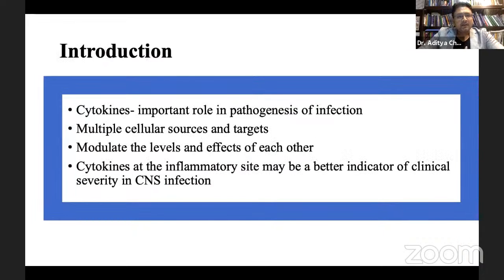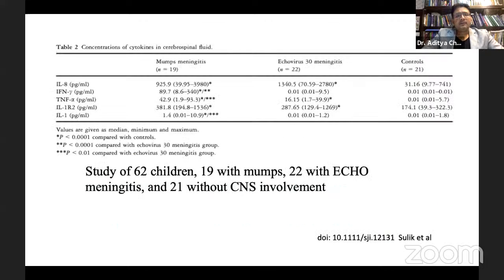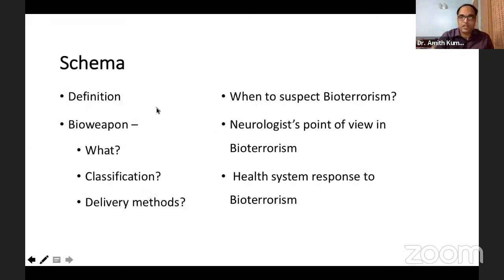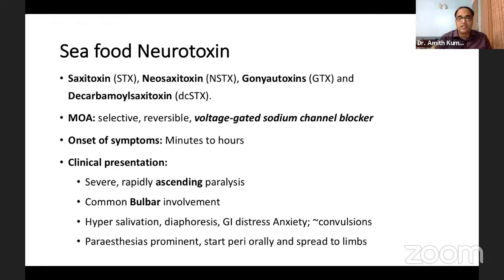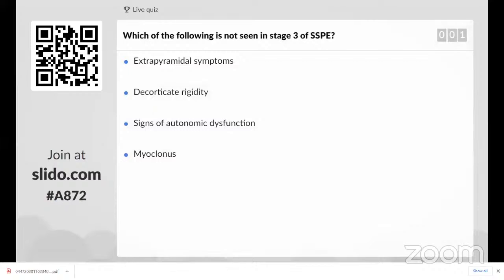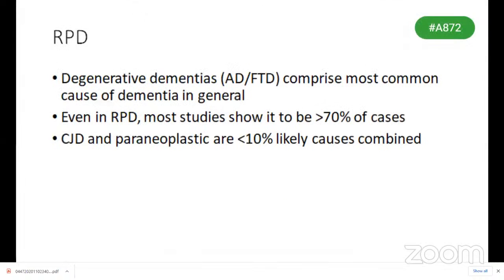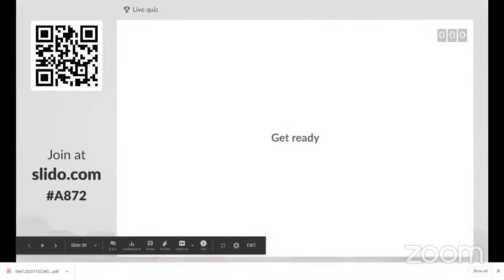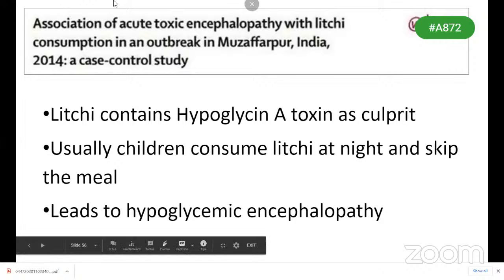FINE Evening Tutorials - 8th December 2020